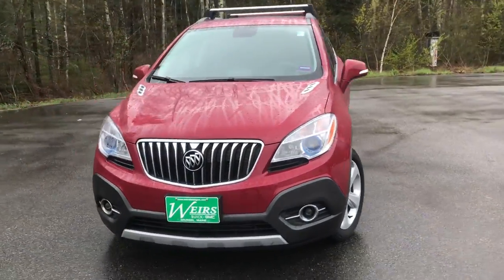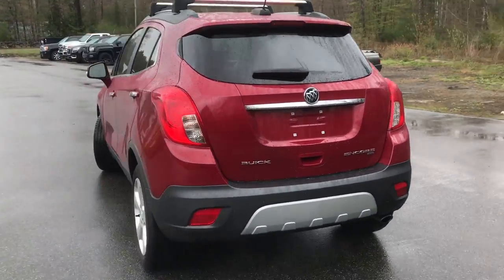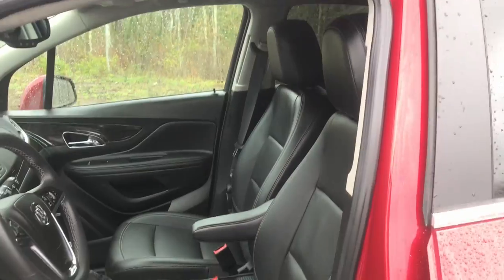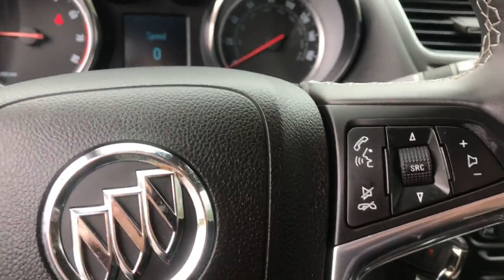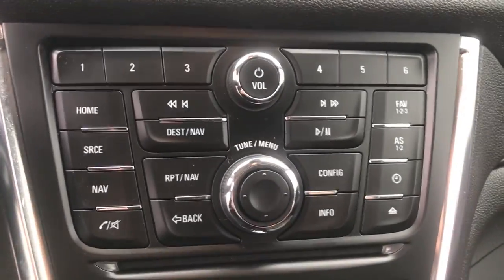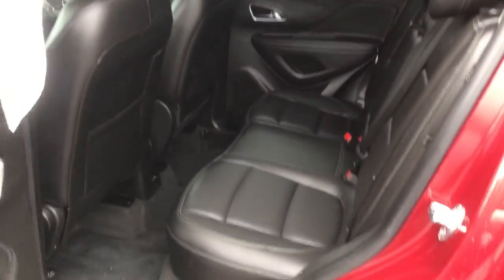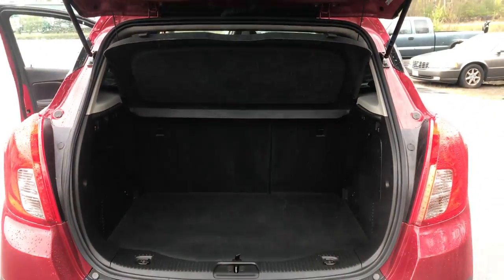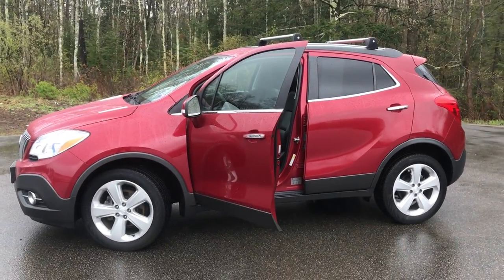2015 BUICK ENCORE AWD - T19039A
2015 Buick Encore AWD, 38K Miles. ONE OWNER, SERVICE RECORDS AVAILABLE, ALL WHEEL DRIVE, DEALER SERVICED, RECENT TRADE, NAVIGATION GPS, Encore Leather, 4D Sport Utility, ECOTEC 1.4L I4 SMPI DOHC Turbocharged VVT, 6-Speed Automatic Electronic with Overdrive, AWD, Ruby Red Metallic, ebony Leather, Blind spot sensor: warning, Bose Premium 7-Speaker Audio System Feature, Exterior Parking Camera Rear, Heated door mirrors, Heated Driver & Front Passenger Seats, Wheels: 18 5-Spoke Painted Cast Aluminum. 2015 Buick Encore Leather AWD ECOTEC 1.4L I4 SMPI DOHC Turbocharged VVT 6-Speed Automatic Electronic with Overdrive CARFAX One-Owner. Ruby Red Metallic Recent Arrival!Weirs Buick GMC has been serving Arundel, Kennebunk, Kennebunkport and all of Maine for over 50 years. Our dedicated staff is here to ensure whether you are looking to buy, sell, or lease a Buick or GMC in Maine that we make it the best experience possible. Whether you live in Westbrook, Portland, Augusta, Auburn, Sanford, Portsmouth, or anywhere in New England- Weirs GMC is your GMC dealer in Maine. We also sell and service Fisher snow plows. Our pricing is always competitive & comparable to other GMC and Buick Dealers in Maine. We are located on Route 1 in Arundel. Stop in today and see us!